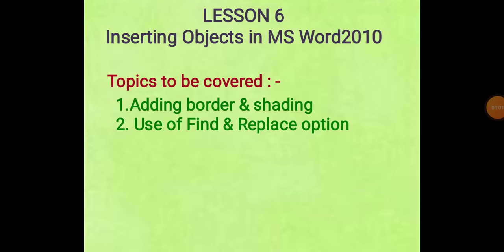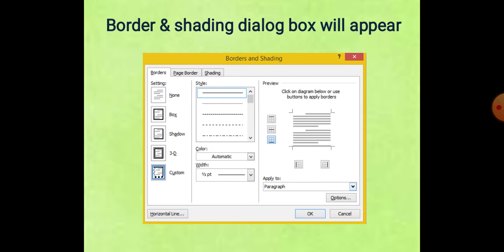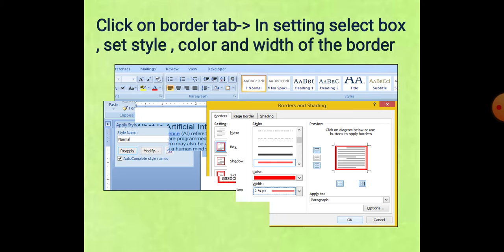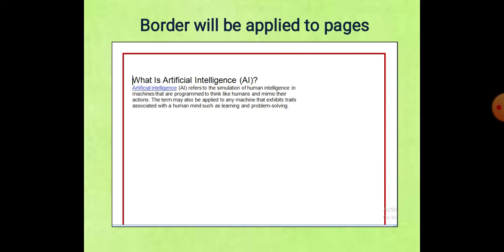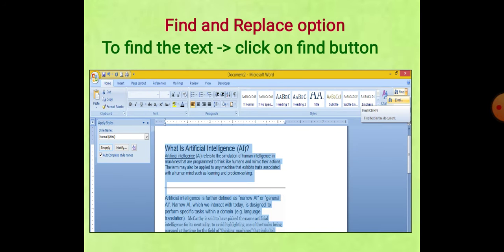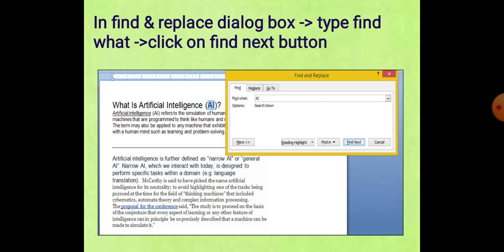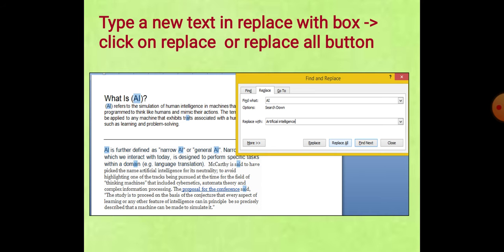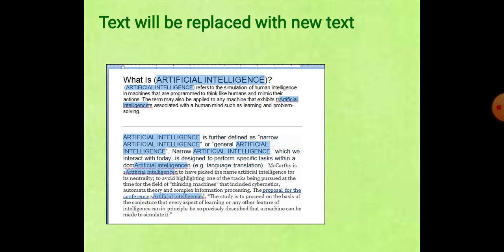Border and shading in MS word class 9